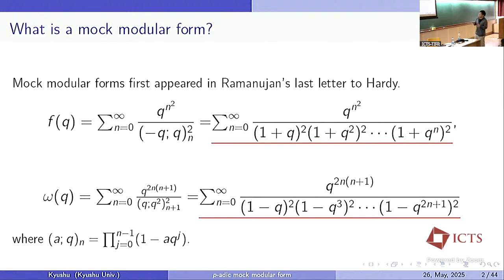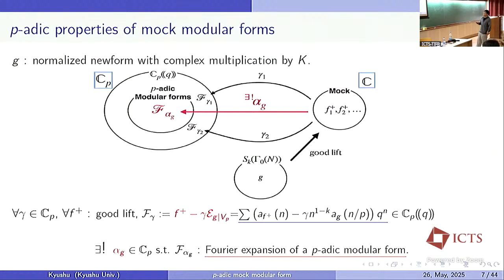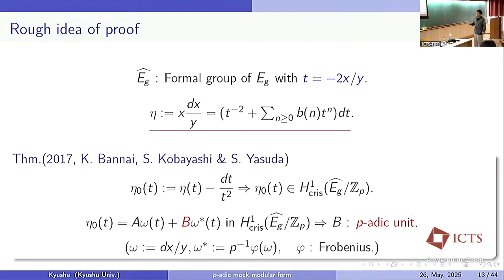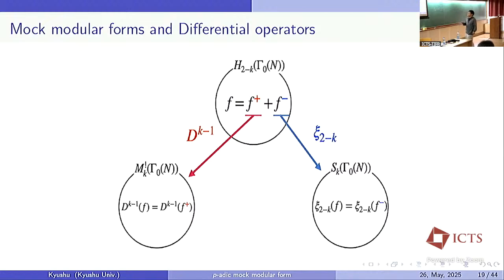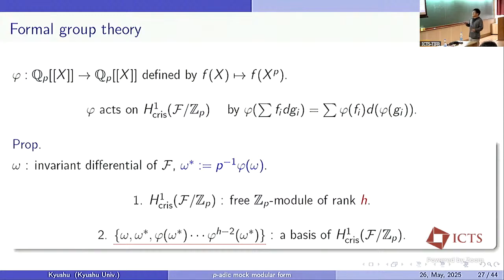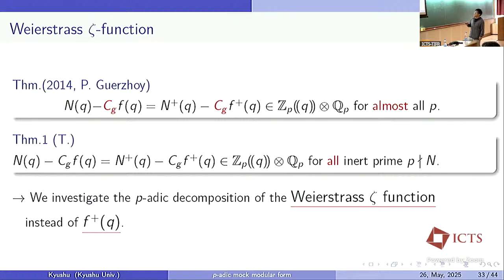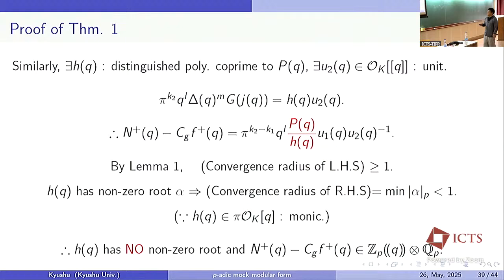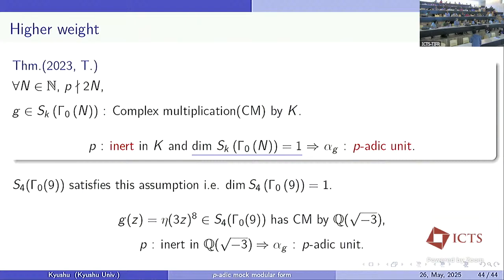The p-adic Constant for Mock Modular forms Associated to CM forms by Ryota Tajima